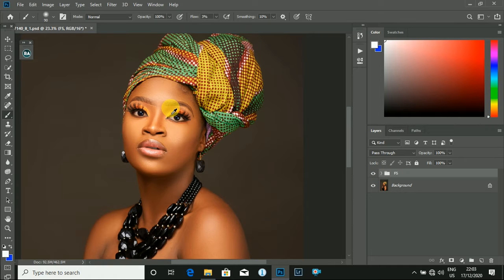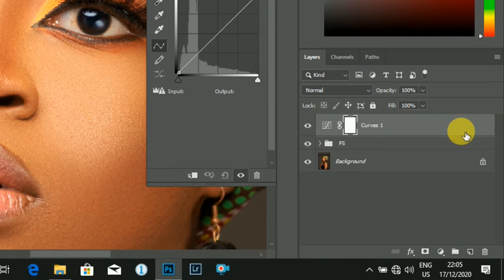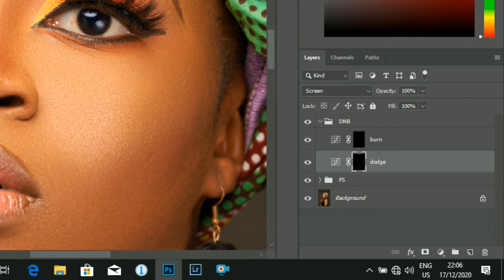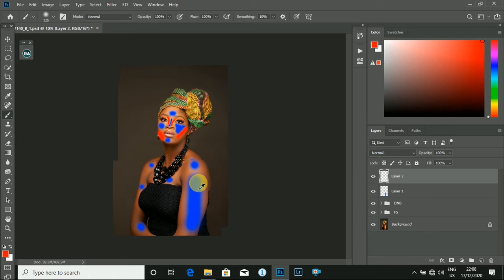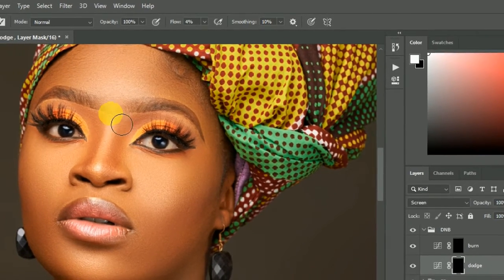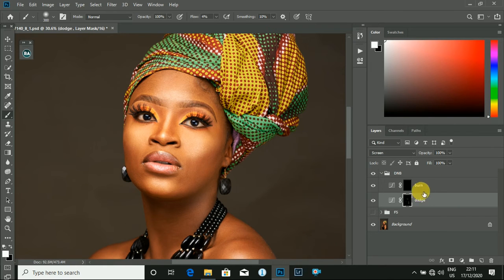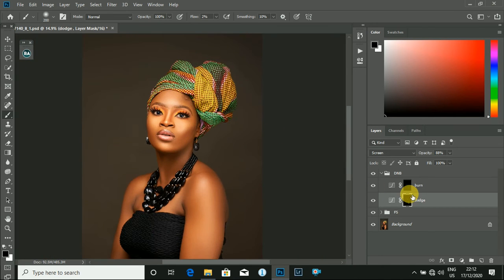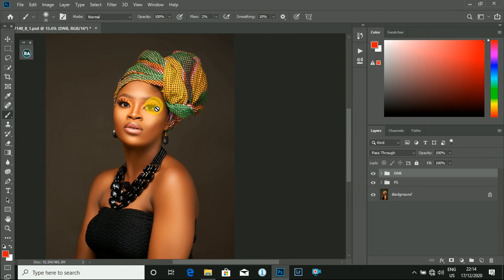PHOTOSHOP TUTORIAL: HOW To Dodge and Burn in 10 Minutes..( THE FULL DETAILED APPROACH)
In this Tutorial , which is the fourth part of the Color Grading Series, I will be showing you guys the Full  detailed approach to Dodge and burn ( which can also be called Highlighting and Contouring in Makeup)...

Thanks